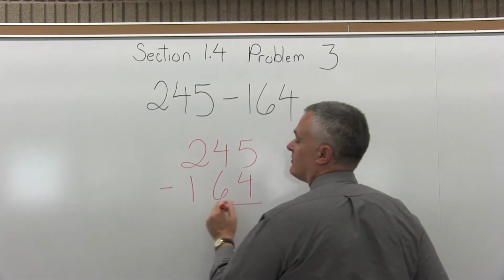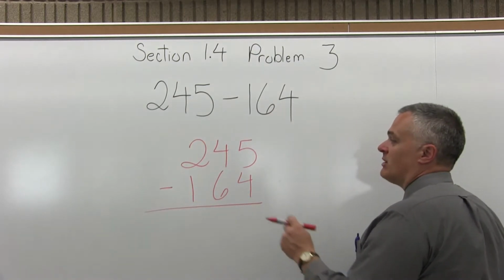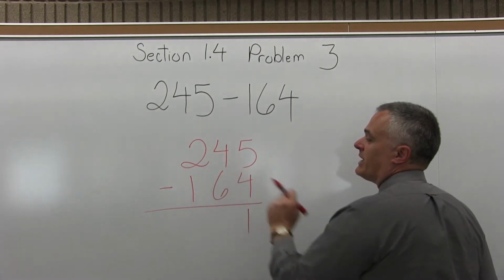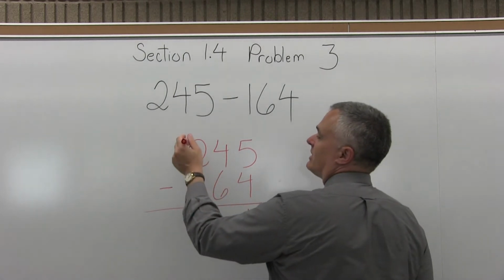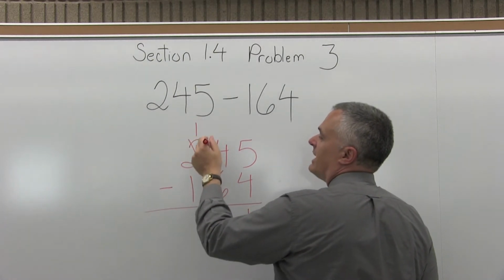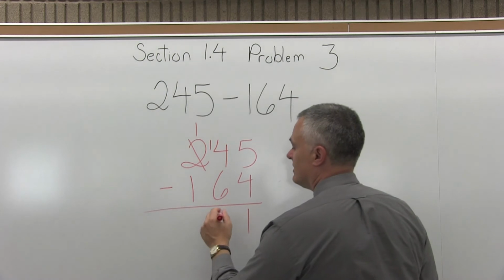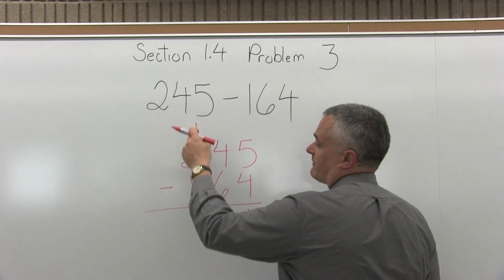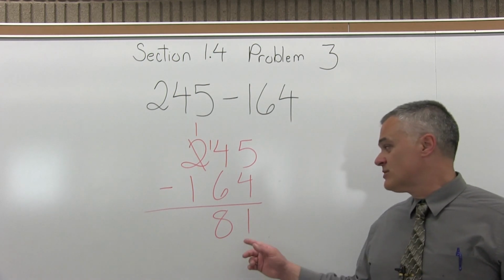MTH 060 : Section 1.4 Problem 3 - Mathematics with Dan Avedikian